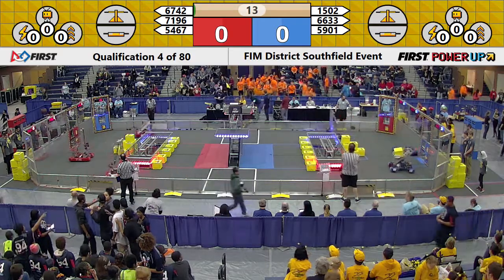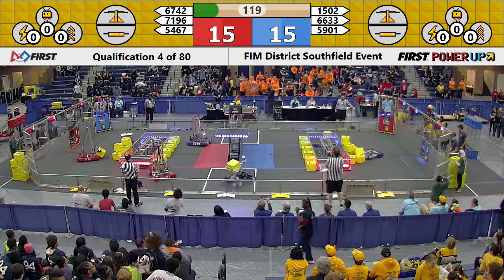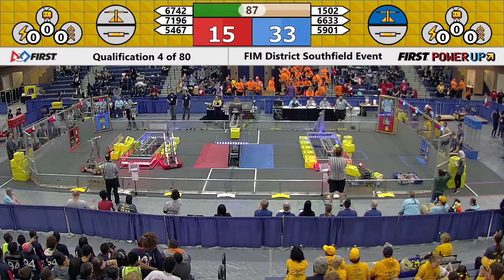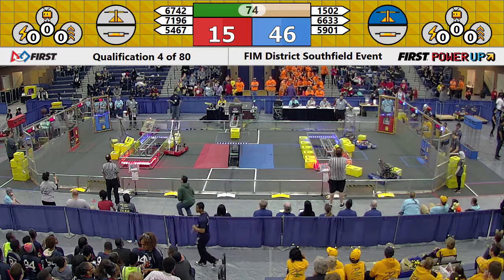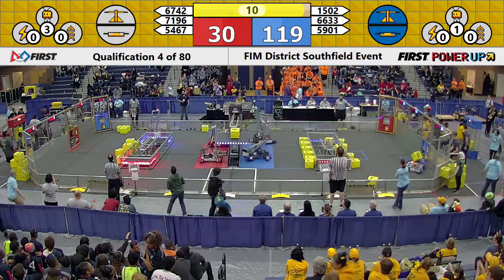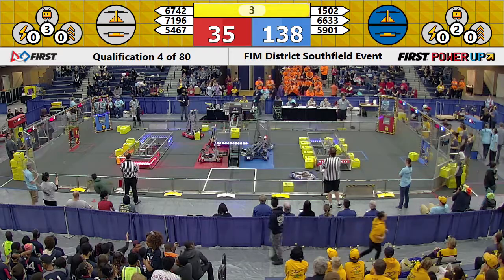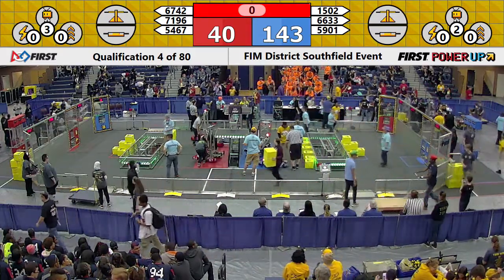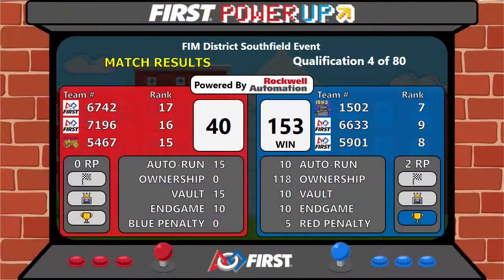2018 Southfield Qualification Match 4